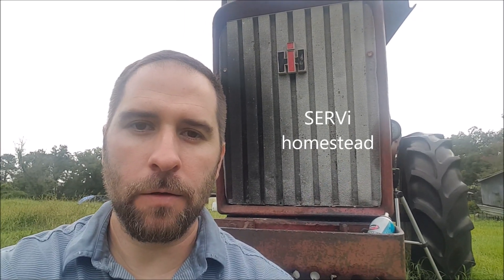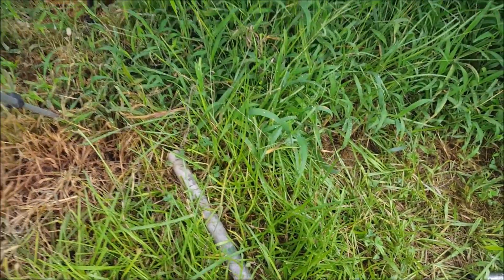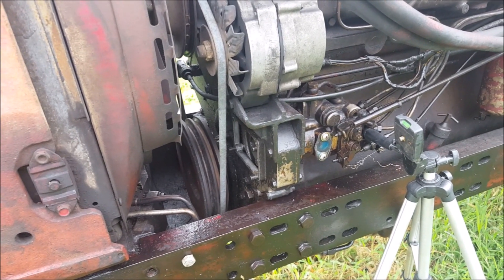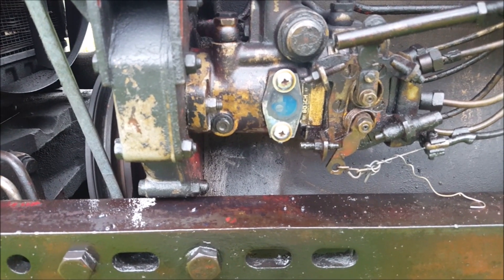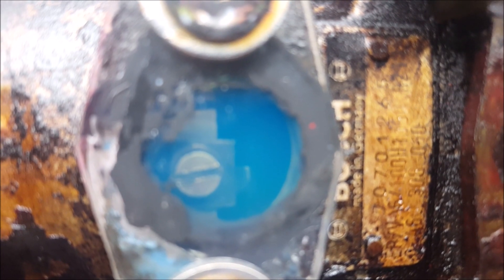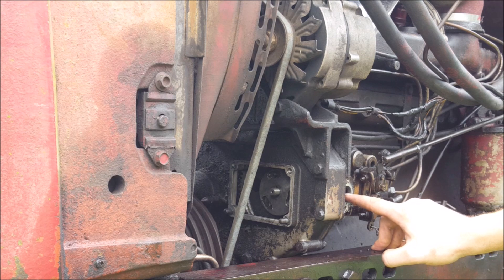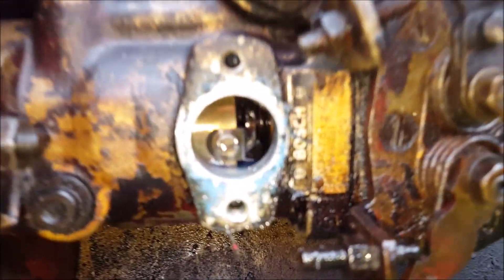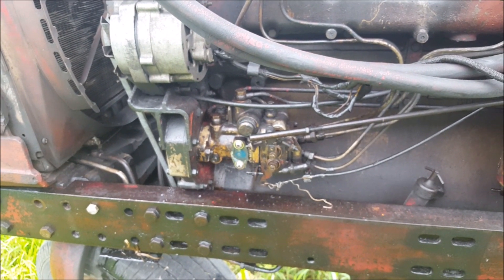Diesel injection pump timing on Farmall 706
This is a quick demonstration on how to check or set the injection timing on a Farmall or International 706 with the German D310 engine. If the diesel is squirted into the combustion chamber at the wrong time the engine will smoke and have a lack of power.
I hope this video helps some people because info on this tractor with the Bosch injection pump is difficult to find.

Farmall 706 rapair
International tractor injection pump
Bosch injection pump timing
Farmall tractor smokes a lot
Diesel tractor hard to start